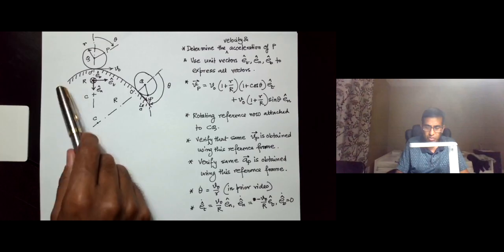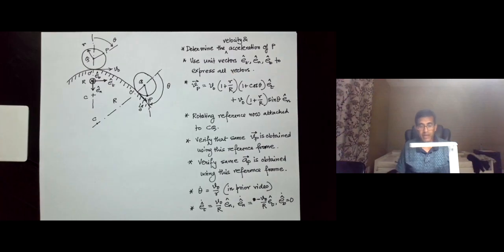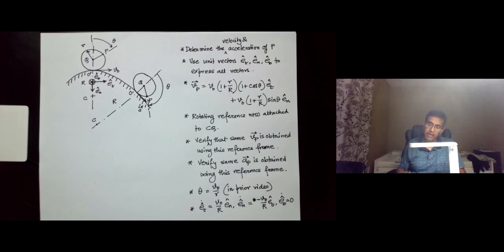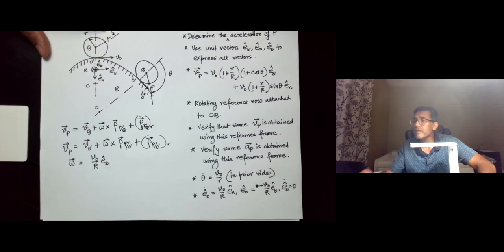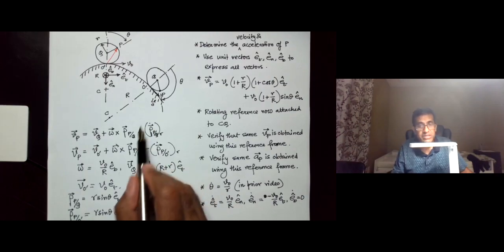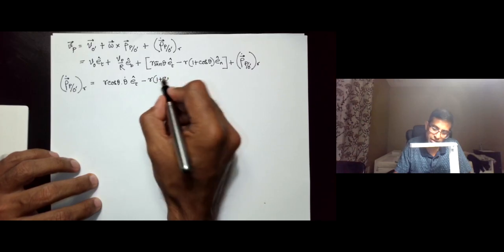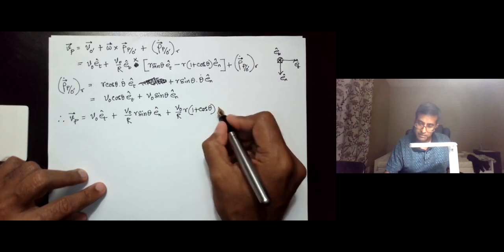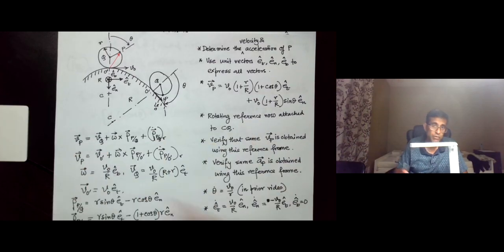Vdo41 Disk Rolling On Curved Surface: Part3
In this problem, we analyze the motion of a disk rolling without slipping on a curved surface. The goal is to determine the generalized expressions of velocity and acceleration of an arbitrary point on the periphery of the disk. In this video, we continue our analysis beyond Vdo39 and Vdo40, and determine the velocity of the point using a different rotating frame of reference than used in the previous parts.